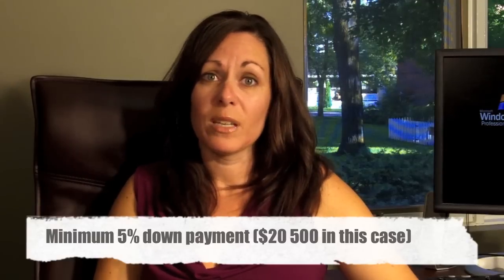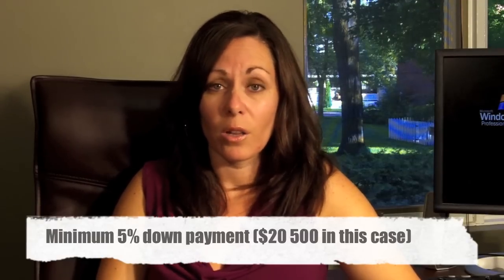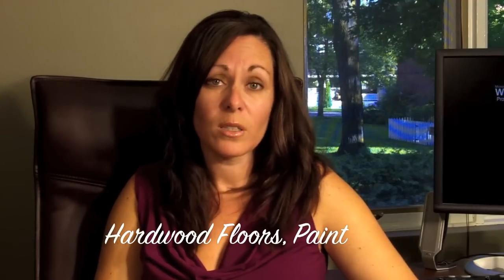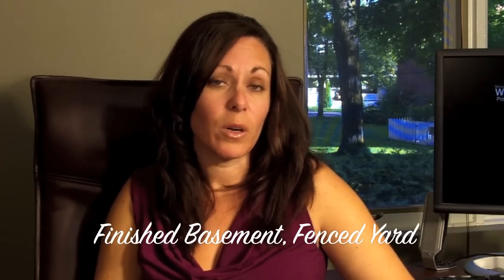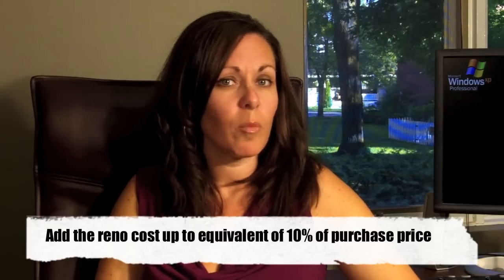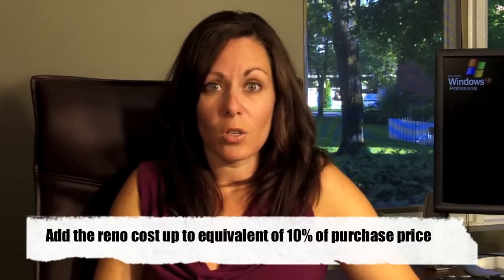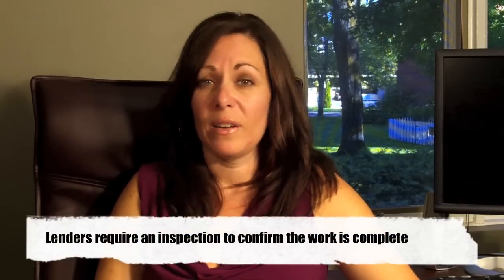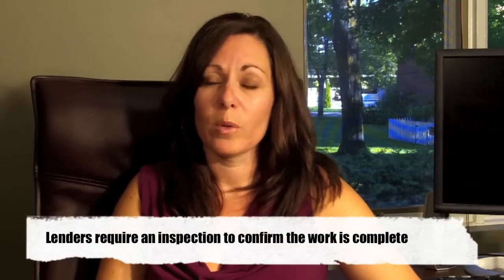Mortgage Brokers Ottawa Lisa Theriault, Financing Your Dream Home, Ontario Canada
Does your dream home need a little TLC?  Add the cost of the renovation to your purchase price, and only increase your out of pocket by a little bit, with a Purchase Plus Improvements mortgage